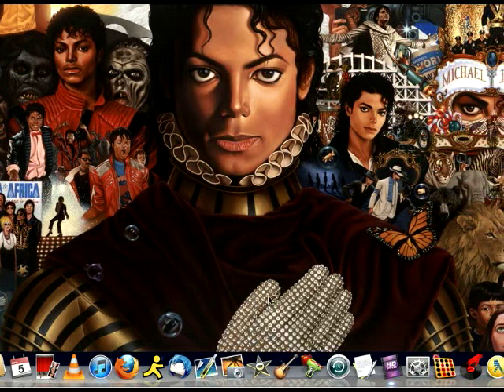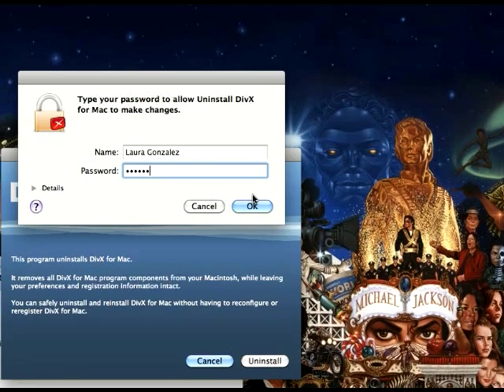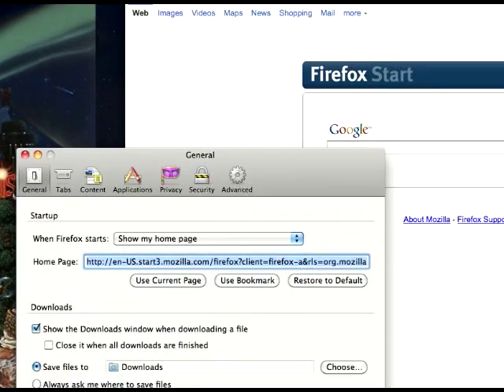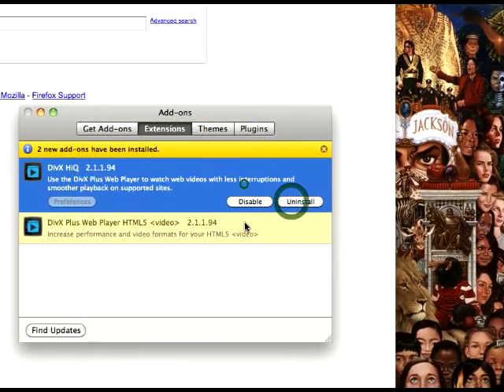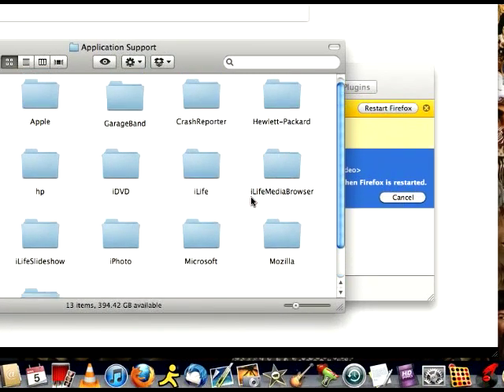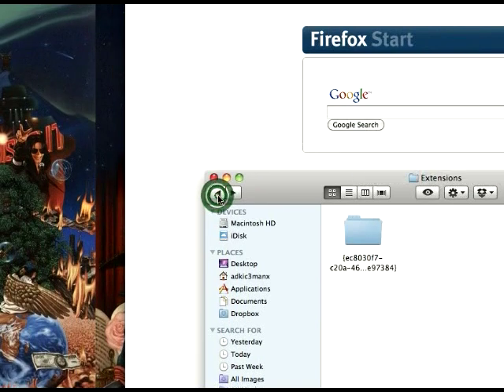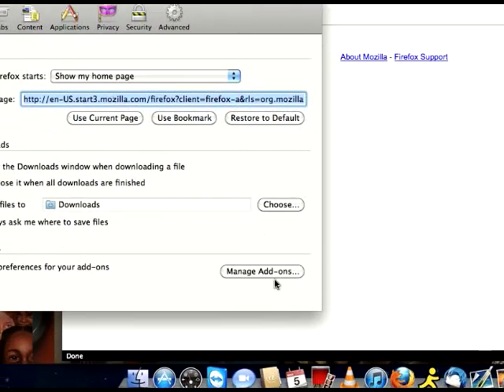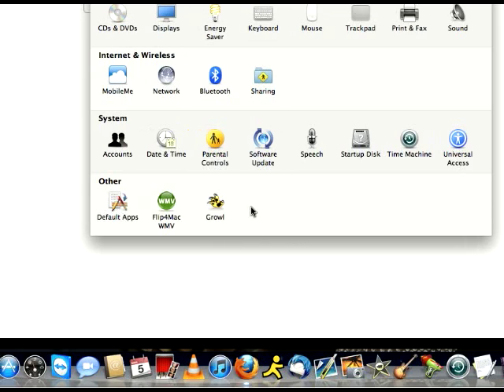How To Fully Uninstall DivX From Your Mac 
Here's The Link To VLC Once Again This Player Plays It All Seriously